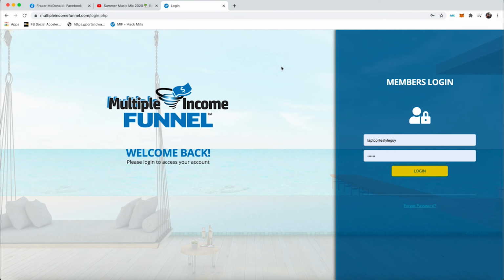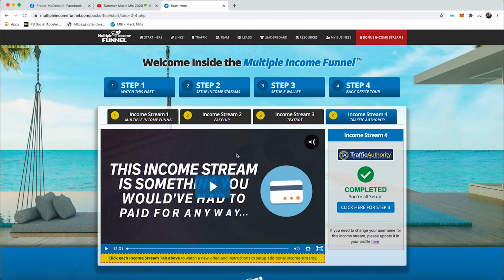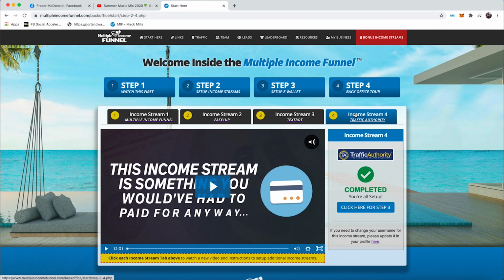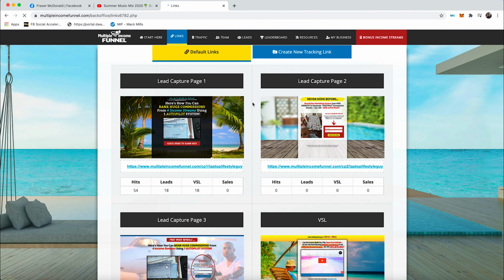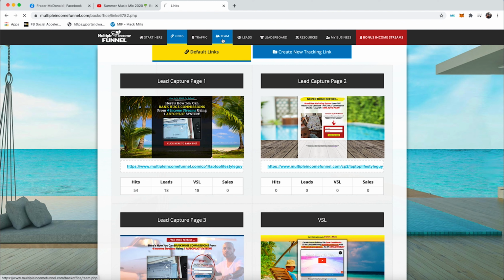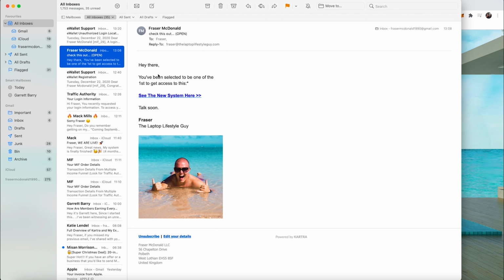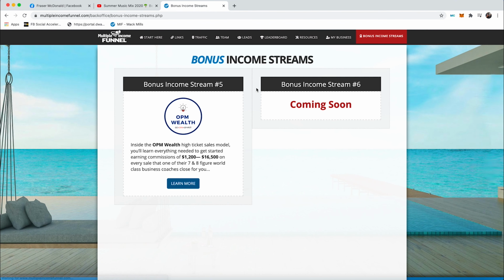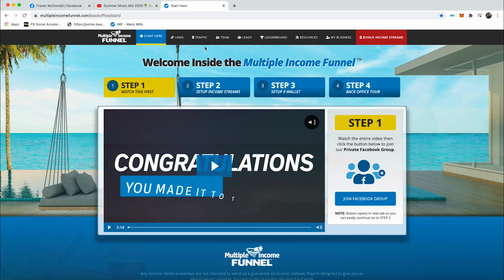Multiple Income Funnel | Tour of the Multiple Income Funnel Back office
I'm really excited to be involved with Mack Zidans new system, Multiple Income Funnel as I would easily class him as one of the best in the online space for creating funnels that COVERT = CASH IN YOUR POCKET!

If you're serious about creating a substantial income online in 2021 and beyond then I would highly recommend Multiple Income Funnel.

Not only will you have the ability to earn high ticket commissions but you'll also gain plenty of knowledge and skill about the online marketing space.